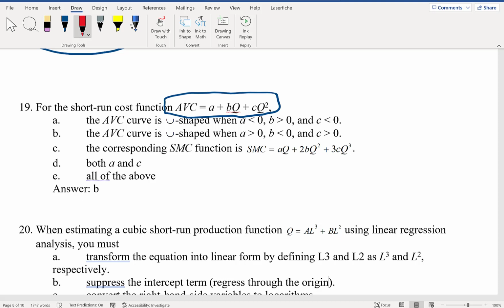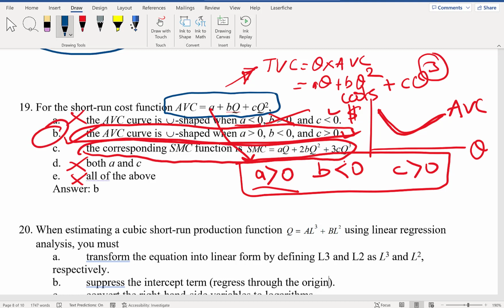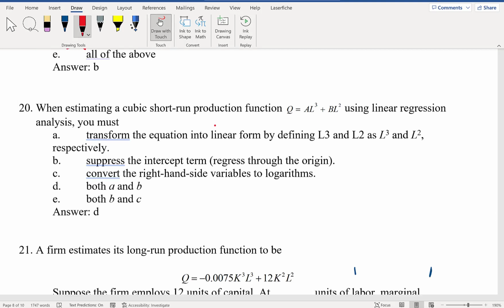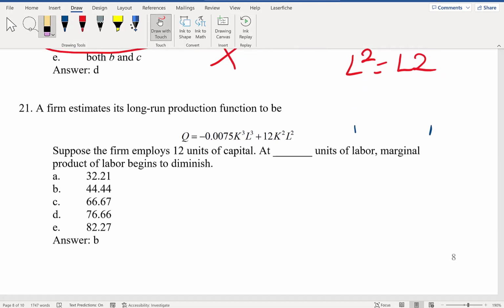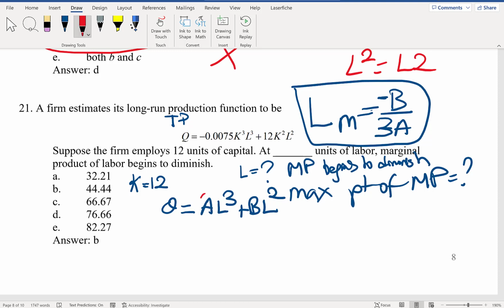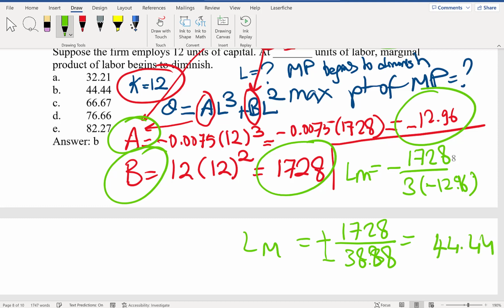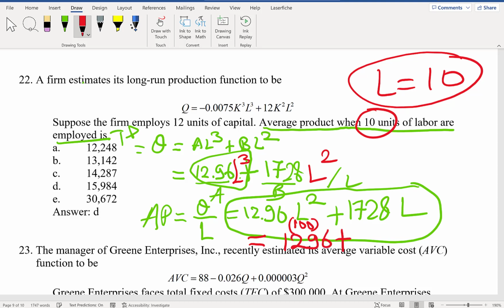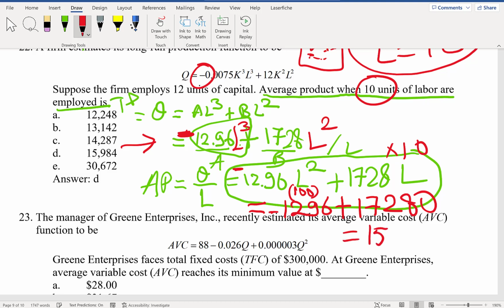Chapter 10 Problems 19, 20, 21, 22